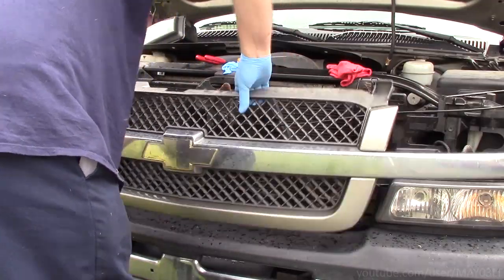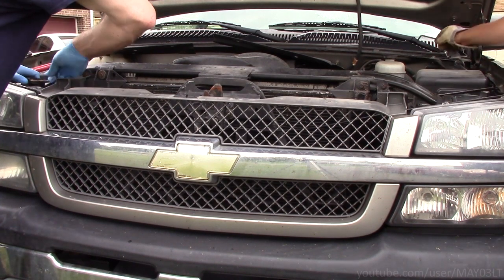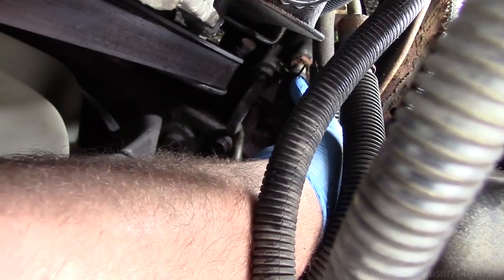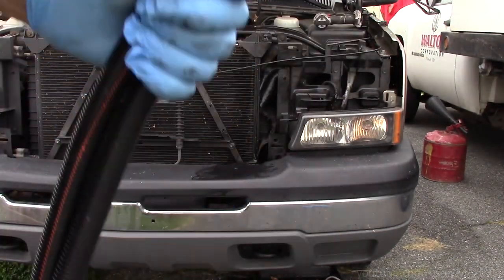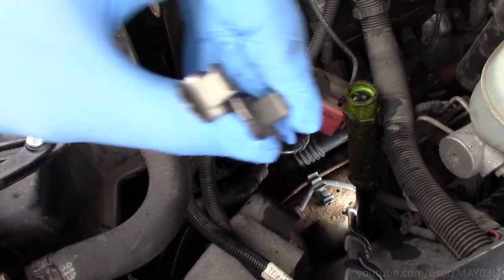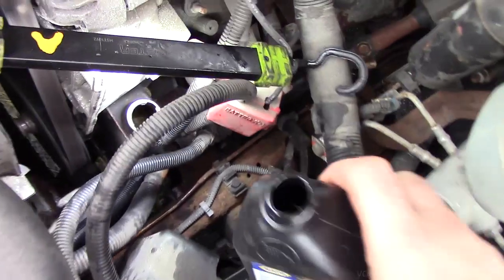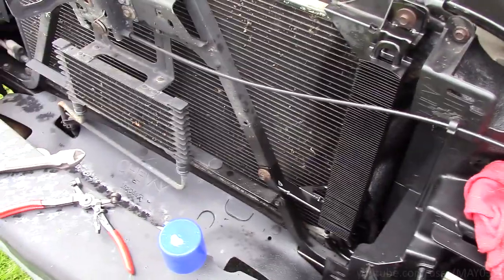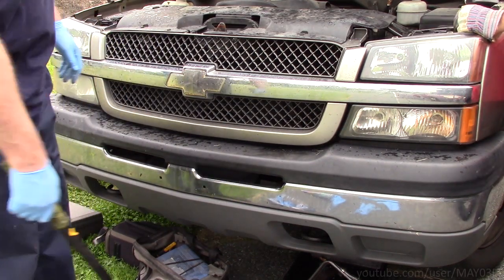2003 Silverado power steering cooler replacement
A common cause of a power steering fluid leak in this era of Silverado/Tahoe/Suburban/etc trucks and suv's is a leaky power steering cooler. While it may sound serious, it is not. The replacement cost about $100 including the cooler, power steering fluid, brake cleaner, and rags.